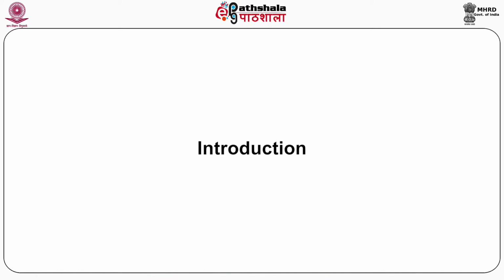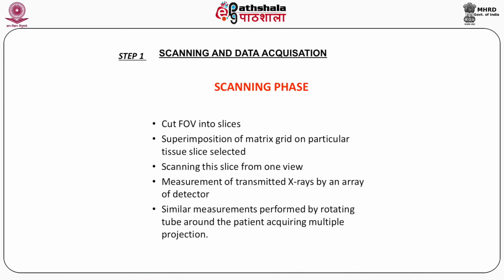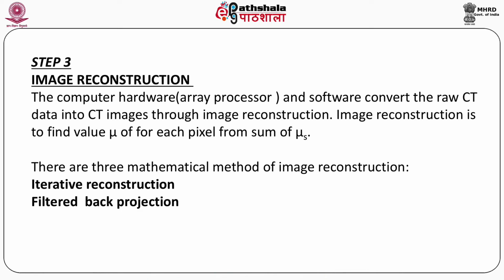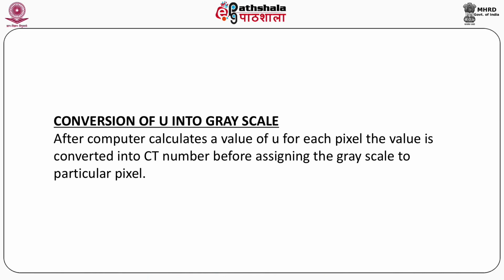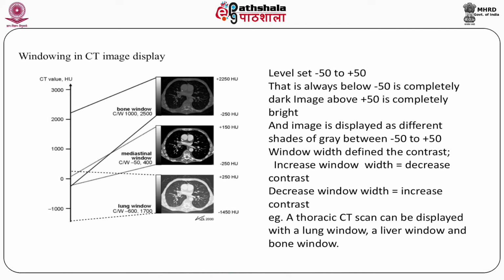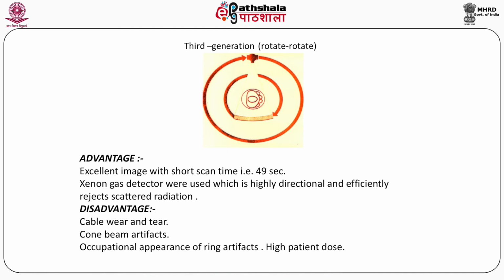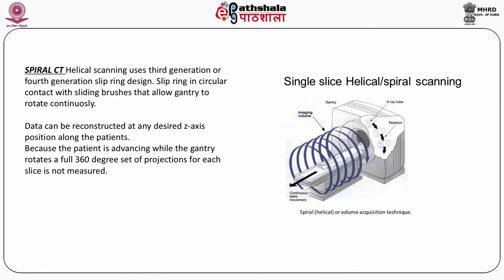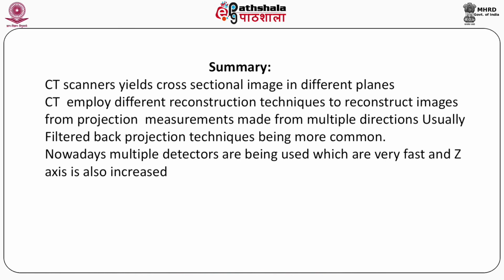Computed Tomography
Subject:Biophysics